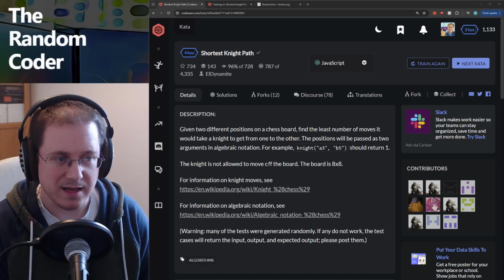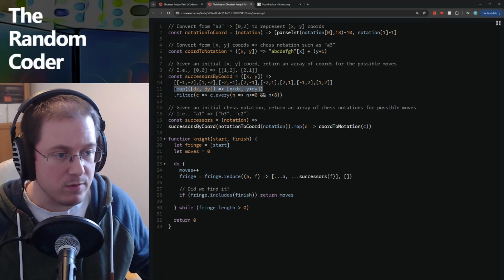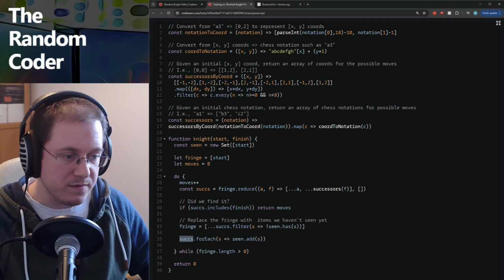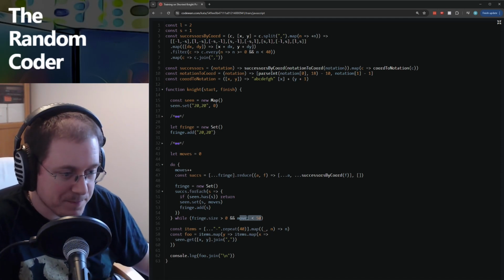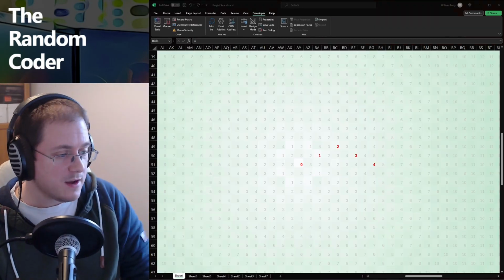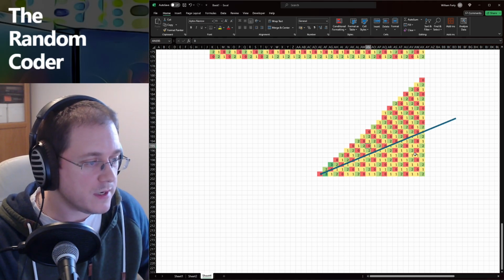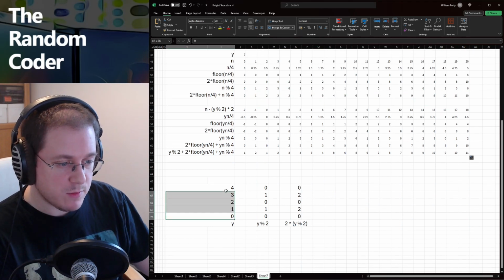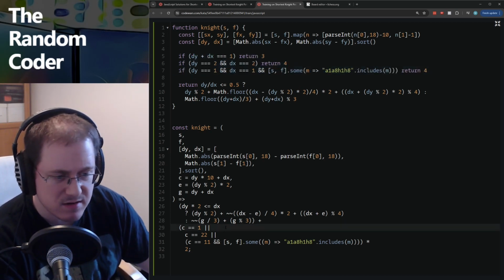Unlocking the Shortest Knight Path: A Mathematical Journey vs. Breadth First Search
In this video, I delve into the captivating world of CodeWars challenges, taking on the puzzle of discovering the shortest knight path. Join me on this journey as I unravel the complexities of this problem, navigating through two contrasting solutions: Breadth First Search and a Mathematical approach. I'll also unveil a jaw-dropping two-line solution that will leave you amazed. Along the way, we'll explore heatmaps to understand the intricate patterns of knight movements, all while witnessing the inner workings of my (sometimes) hurting brain. Whether you're a seasoned coder or a curious novice, this adventure promises to stretch your problem-solving skills and provide valuable insights into algorithmic strategies. Get ready for a rollercoaster ride of logic, exploration, and the occasional brain-twister!